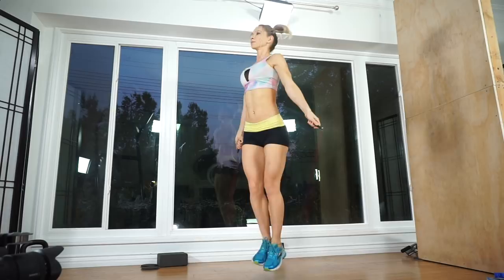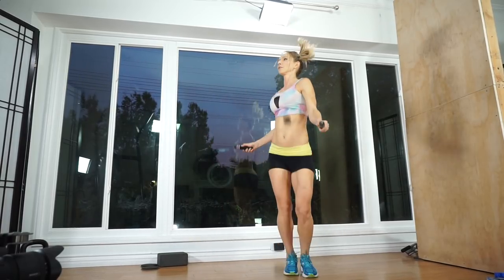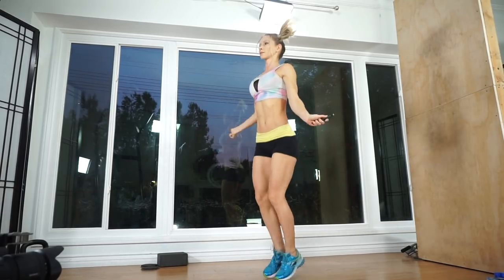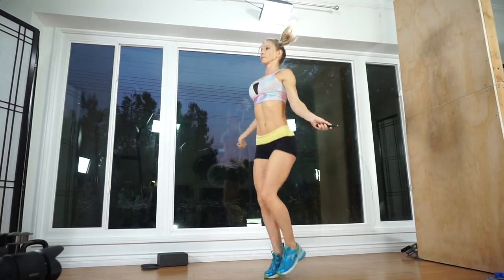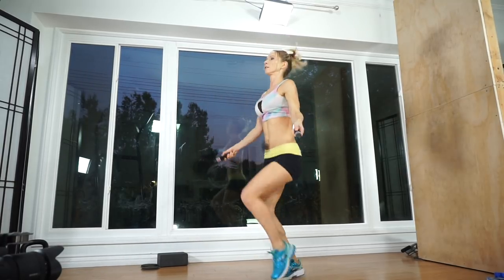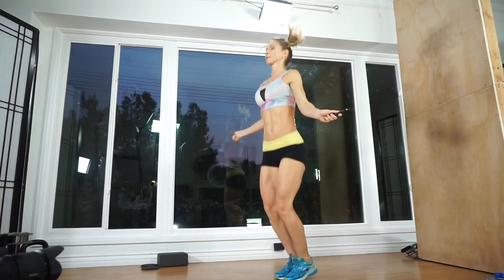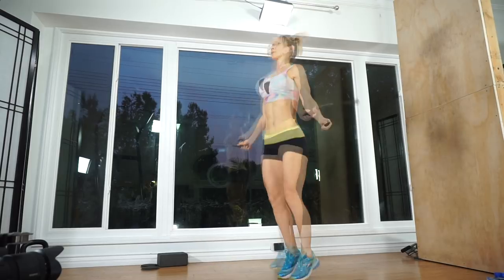How To Start Exercising Daily & Jump Rope for Beginners | Coffee Talk with Z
Do you want to workout with me daily?

ROPE-LESS JUMP ROPE

Mailing Address:
Zuzka Light
12400 Ventura Blvd #1252